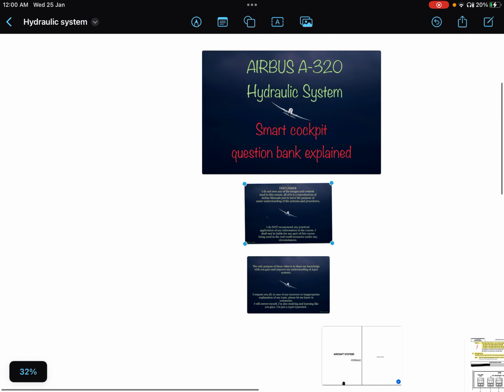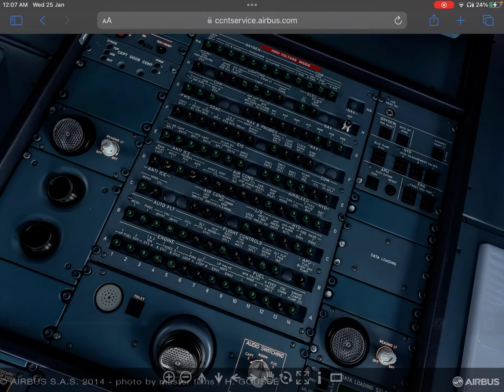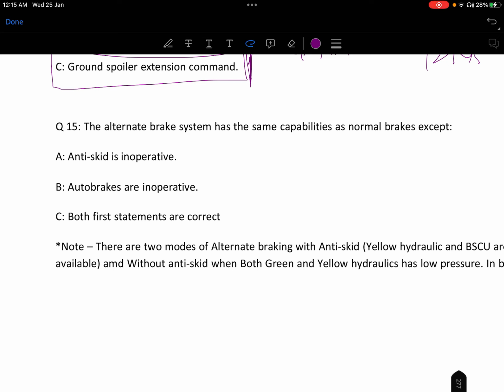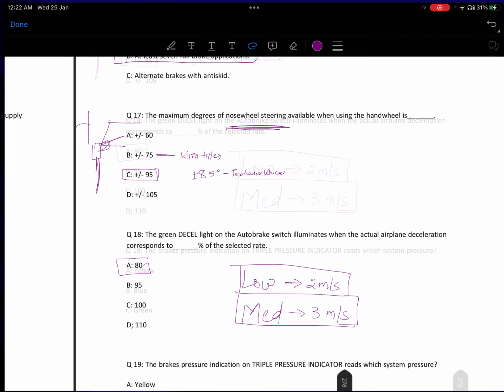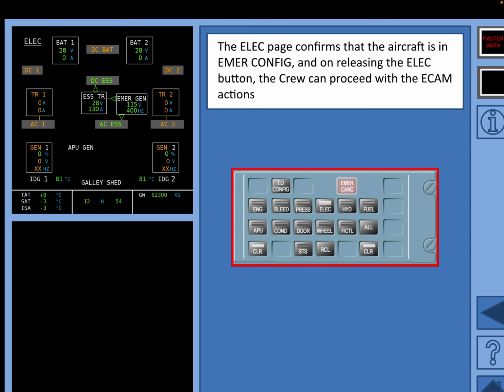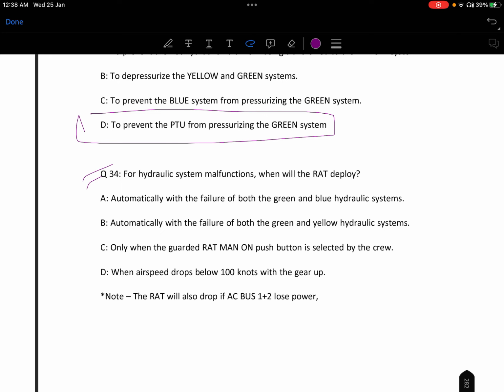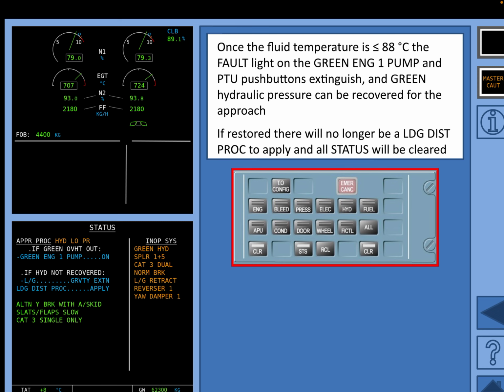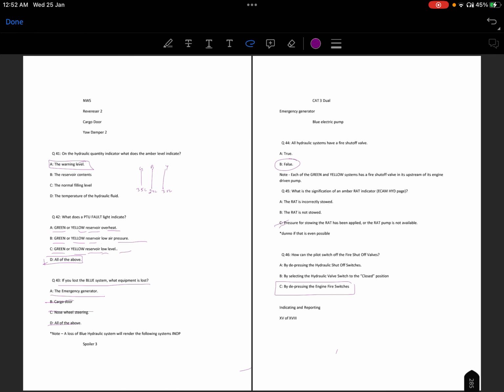A320 hydraulic system questions of Smart cockpit explained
flying_aur_peace